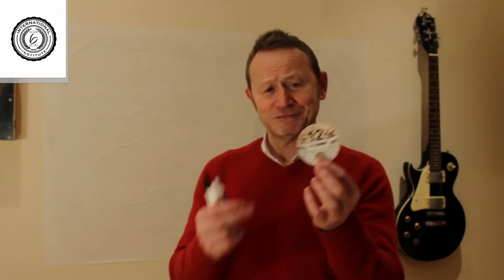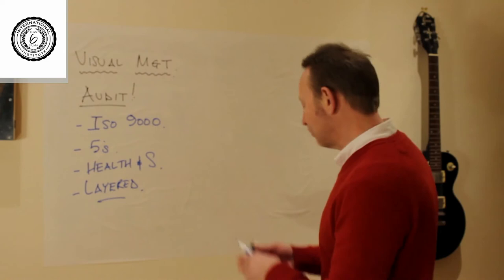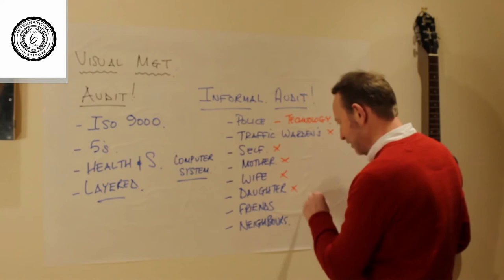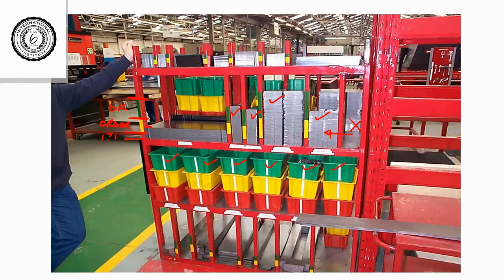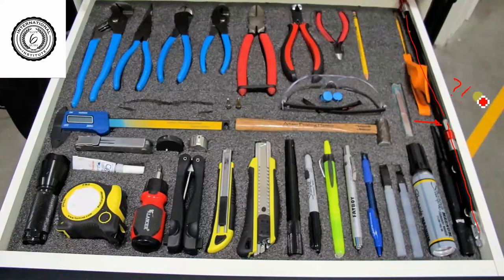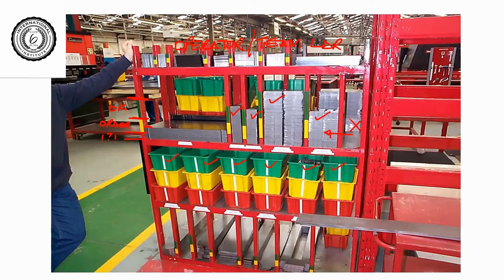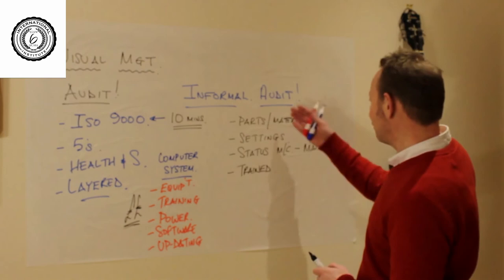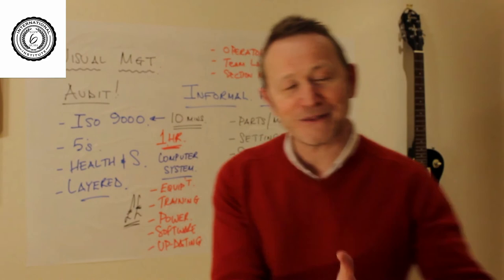Visual Management - Case Study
When will Senior Management get it!?? This is what world class companies are brilliant at...